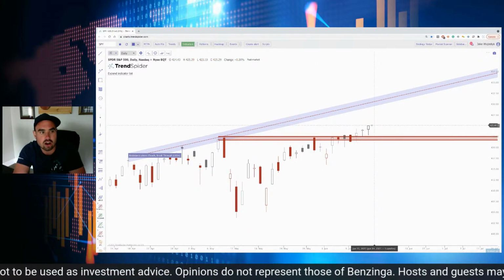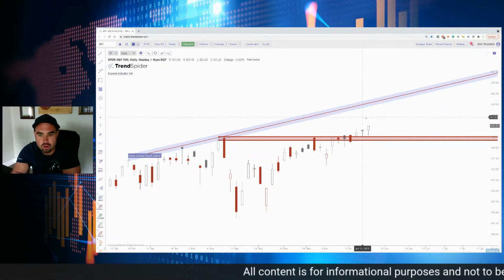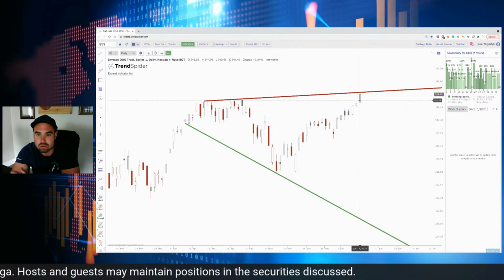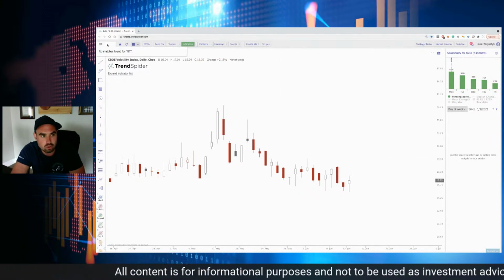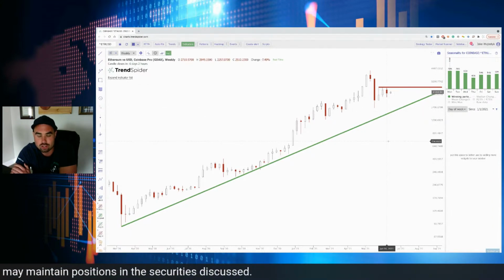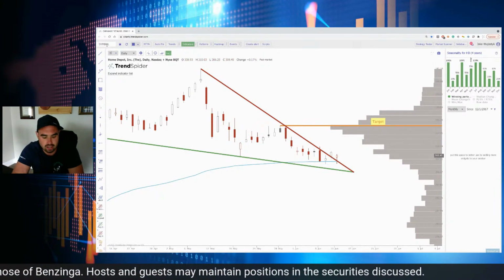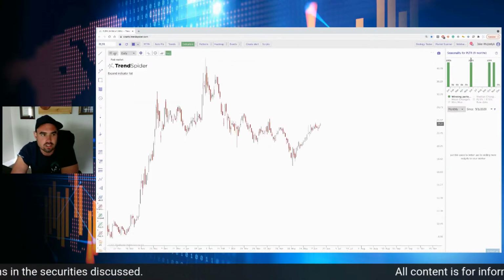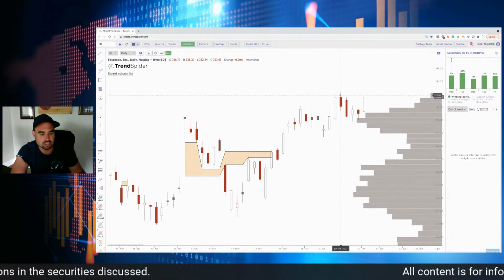TrendSpider Chart Roundup | Stock Market LIVE 🚨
On the TrendSpider Chart Roundup, Jake Wujastyk discusses stocks on his radar and analyzes charts from the chat.

💰Mutual Funds
💰Penny Stocks
💰Short Sellers
💵Forex Trading